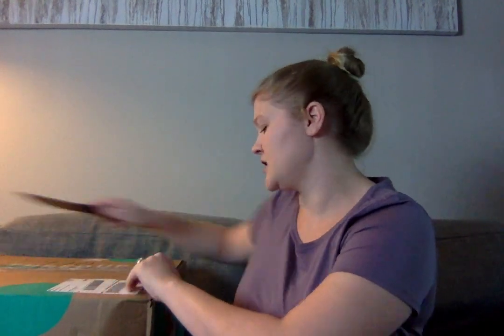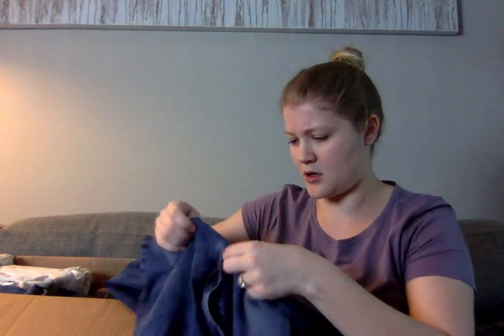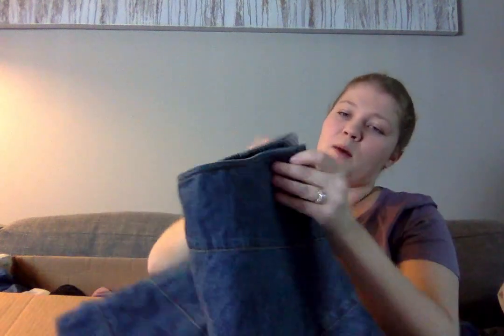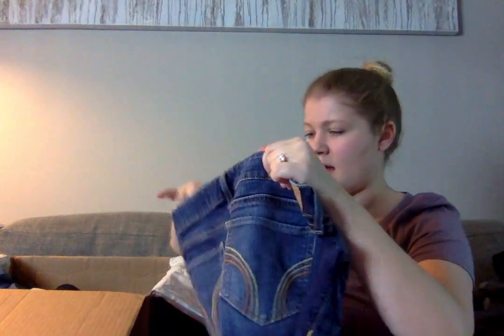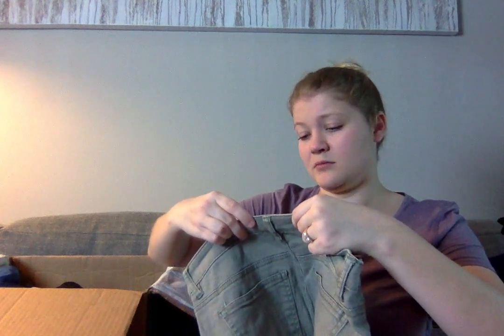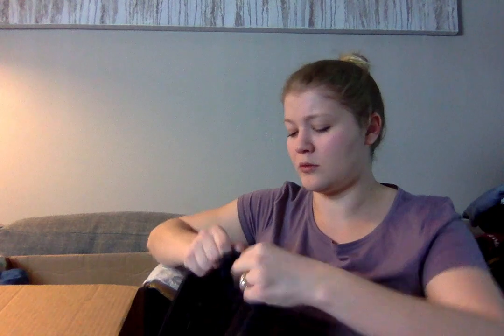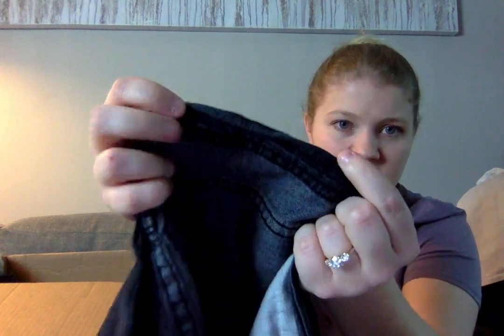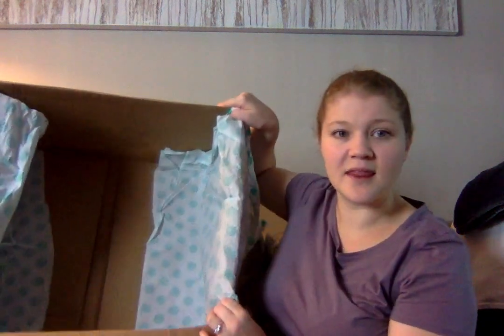Thredup 30lb DIY Denim Rescue Box Unboxing to Resell on Ebay & Poshmark. 34 Pars of Jeans for 53.99!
I purchased 30 pounds of DIY denim in a Thredup rescue box to resell on Ebay and Poshmark for $53.99 shipped. I received 34 pairs of jeans, which came out to about $1.59 per pair.

If you're interested in joining Thredup to buy or sell, use my referral for $10 off of your first purchase!